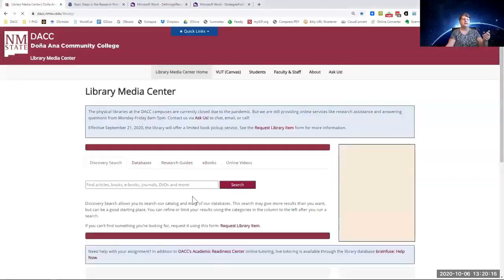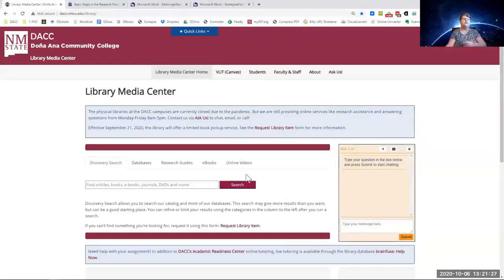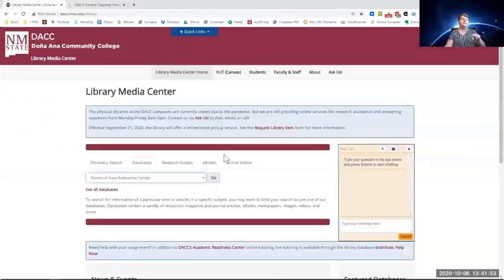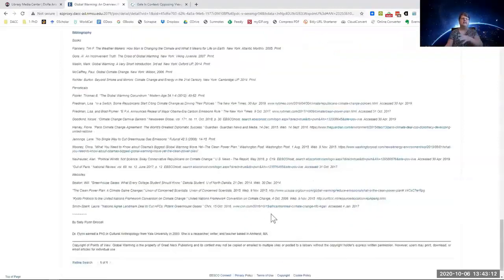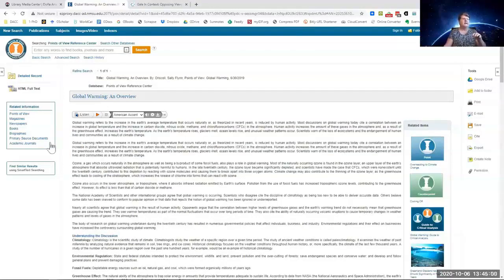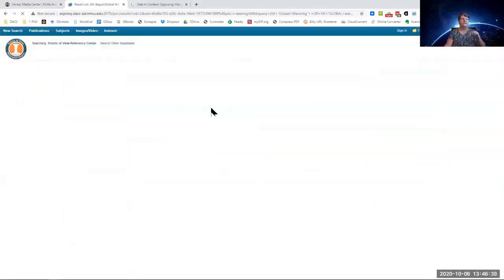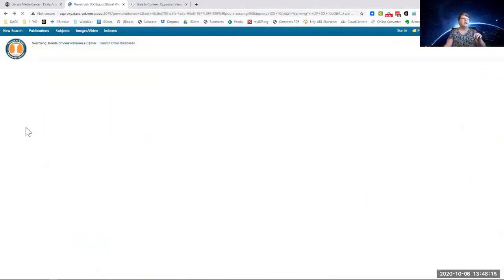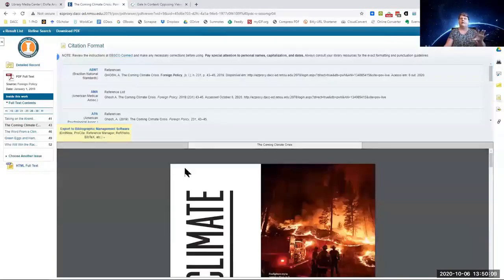Exploring DACC Library Databases: Points of View Reference Center